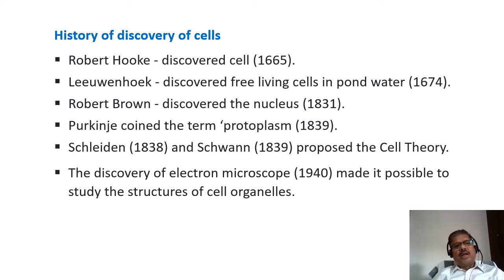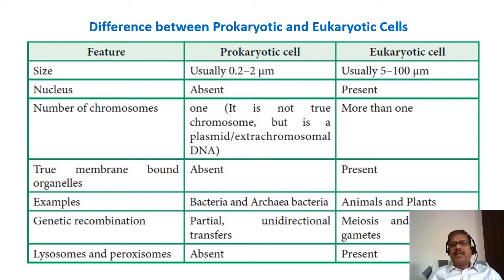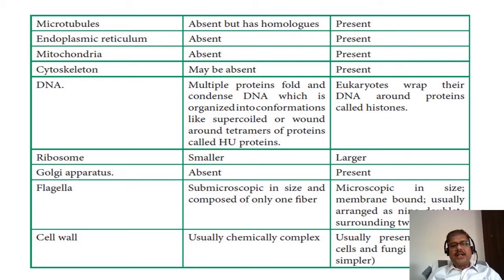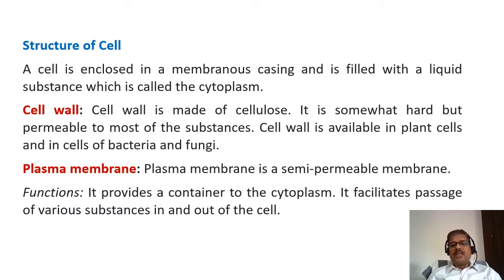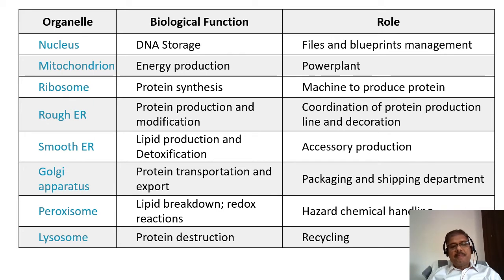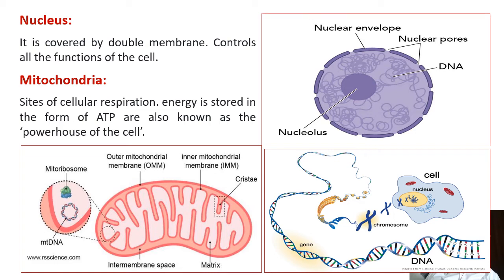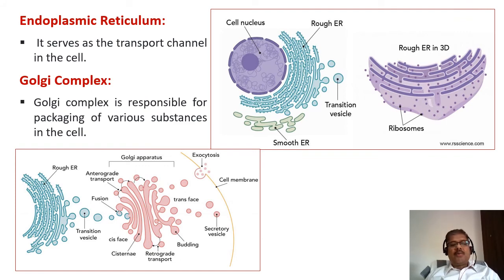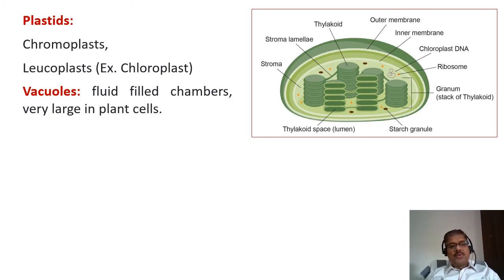Cell as the Fundamental Unit of Life | Introduction to Cytology & Cell Organelles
00:00 - Introduction to Cytology
00:33 - Cell Membrane & Cytoplasm Boundary
01:38 - Why is the Cell the Fundamental Unit of Life?
02:35 - Historical Milestones in Cell Discovery
03:27 - Differences Between Prokaryotic & Eukaryotic Cells
07:22 - Cell Structure: Cell Wall & Plasma Membrane
08:10 - Plant Cell Diagram & Factory Analogy
09:02 - Quick Summary: Functions of All Cell Organelles
11:02 - Nucleus & Genetic Information
11:32 - Mitochondria: The Powerhouse of the Cell
12:08 - Rough vs Smooth Endoplasmic Reticulum (ER)
12:54 - Golgi Complex Structure and Functions
13:27 - Lysosomes: Why Are They Called Suicide Bags?
13:59 - Ribosomes & Protein Synthesis
14:24 - Plastids: Chloroplast, Chromoplast & Leukoplast
15:14 - Vacuoles in Plant vs Animal Cells
15:53 - Chapter Summary & Conclusion

In this lecture, Prof. Syed Fasihuddin introduces the fascinating world of cells, the basic structural and functional units of life. The video explores the foundations of Cytology, the branch of biology that deals with the study of cells, their structure, functions, and significance in living organisms.

Learn about the discovery of cells, Cell Theory, differences between prokaryotic and eukaryotic cells, and the structure and functions of major cell organelles including the nucleus, mitochondria, endoplasmic reticulum, Golgi apparatus, lysosomes, ribosomes, plastids, vacuoles, and cell membrane.

This lecture is ideal for undergraduate and postgraduate students of Botany, Zoology, Life Sciences, Biotechnology, and competitive examination aspirants.

📚 Watch till the end to build a strong foundation in cell biology and understand why the cell is called the fundamental unit of life.

Learning Outcomes
After watching this video, learners will be able to:

Define a cell and explain its significance as the fundamental unit of life.
Describe the historical development of Cell Theory.
Differentiate between prokaryotic and eukaryotic cells.
Identify major cell organelles and their functions.
Explain the structural organization of plant and animal cells.
Understand the role of the plasma membrane in cellular activities.
Recognize the importance of cytology in modern biological sciences.
Apply cell biology concepts to advanced studies in genetics, physiology, and biotechnology.

Reference Books
Cooper, G.M. & Hausman, R.E. – The Cell: A Molecular Approach
Alberts, B. et al. – Molecular Biology of the Cell
Karp, G. – Cell and Molecular Biology: Concepts and Experiments
De Robertis, E.D.P. & De Robertis, E.M.F. – Cell and Molecular Biology
Verma, P.S. & Agarwal, V.K. – Cell Biology, Genetics, Molecular Biology, Evolution and Ecology
Lodish, H. et al. – Molecular Cell Biology
Powar, C.B. – Cell Biology
Rastogi, S.C. – Cell Biology